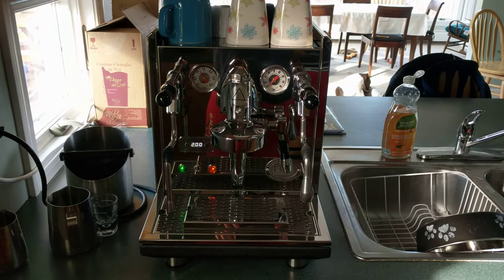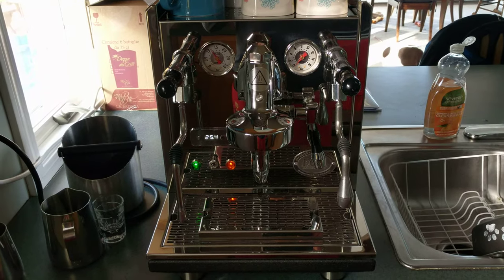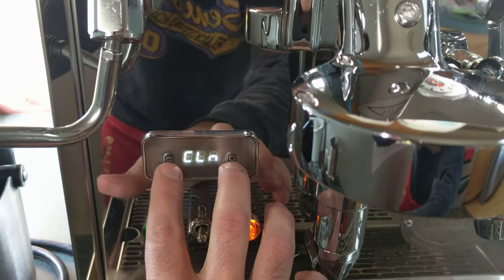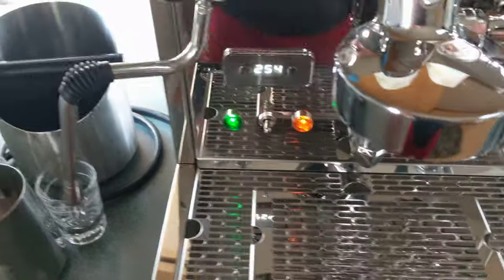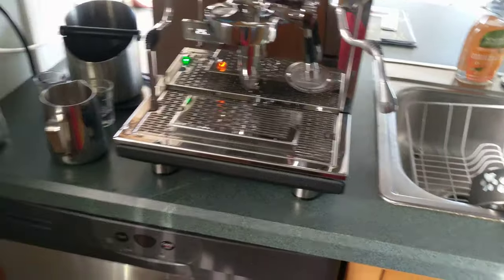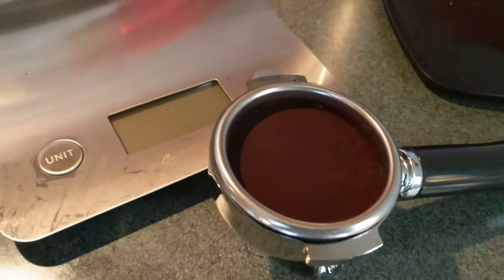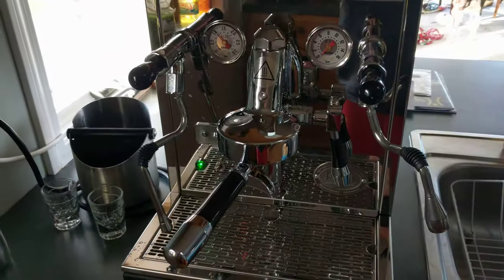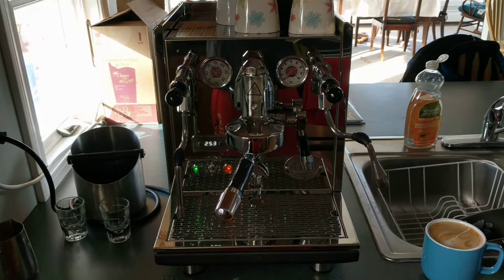ECM Synchronika Overview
This my ECM Synchronika I purchased a few weeks ago from Whole Latte Love (Thank you Mark Jackson!!).

The Synchronika is very well built and makes a great espresso!!  We have been very happy with it.